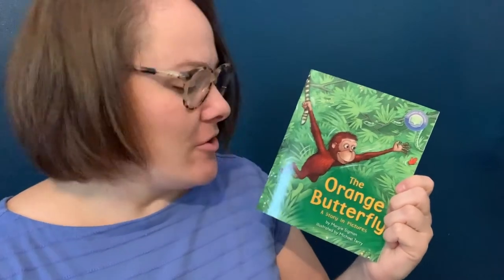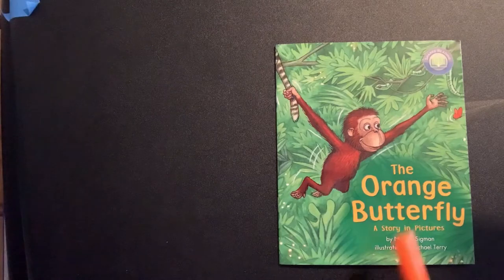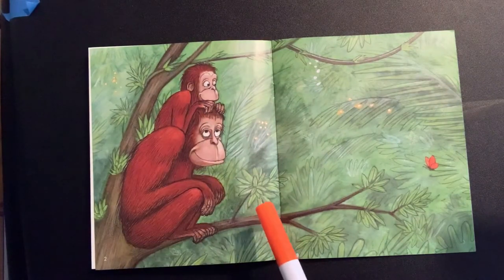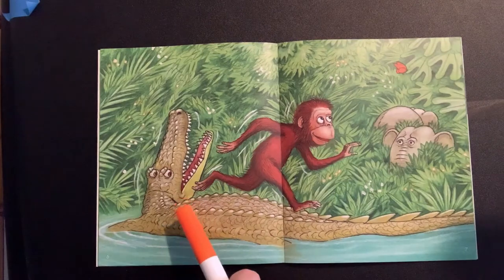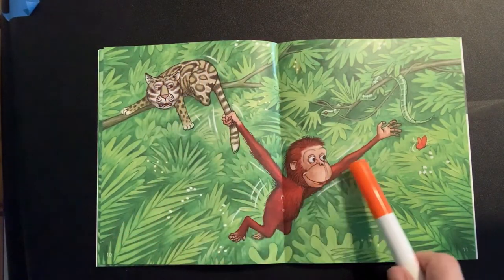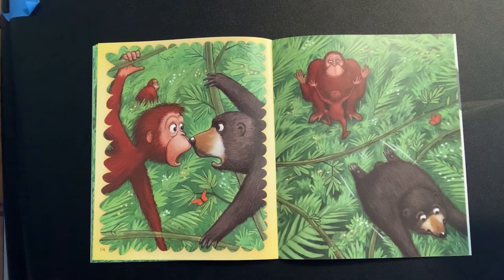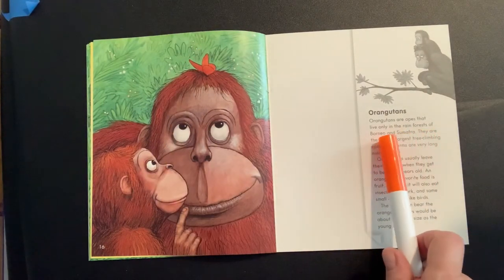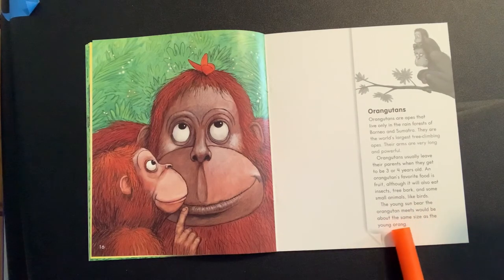The Orange Butterfly A Story in Pictures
by Margie Signman
illustrated by Michael Terry